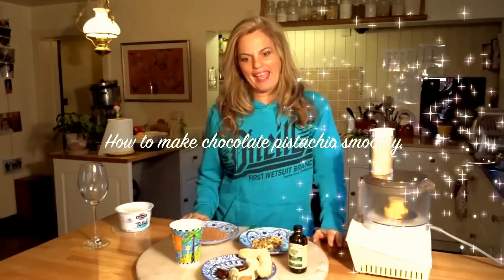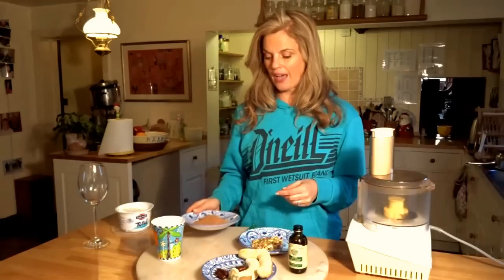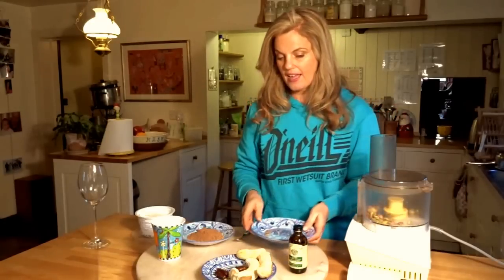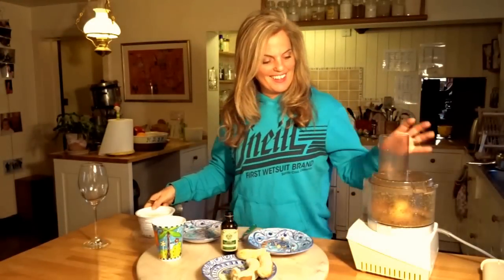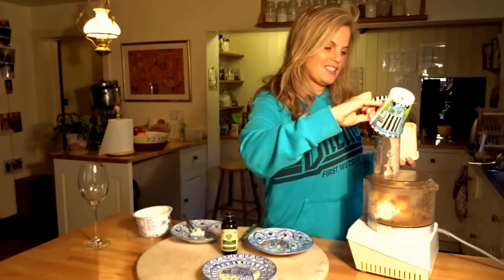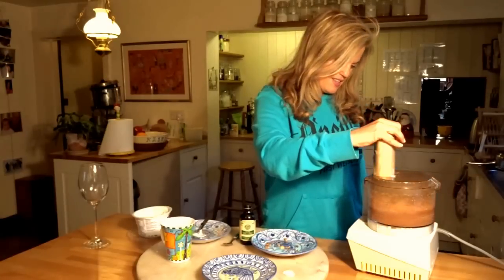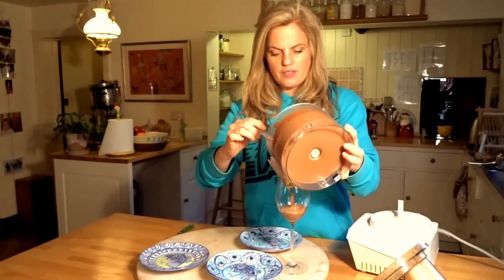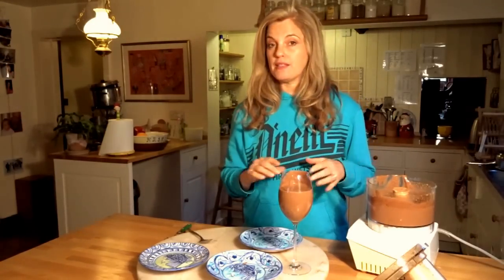The Body Rescue Show 1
How to make pistachio and chocolate smoothy, full of nutritious ingredients and sugar free